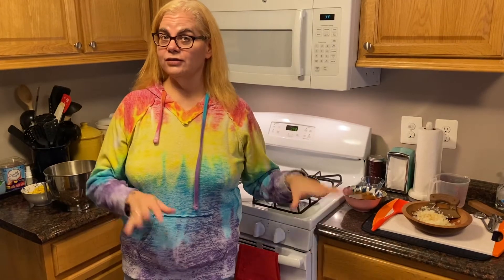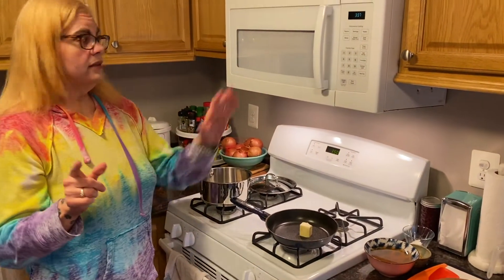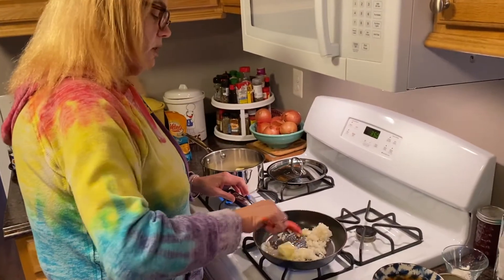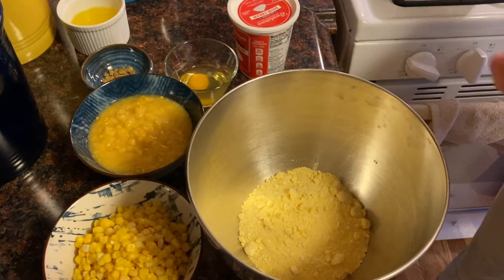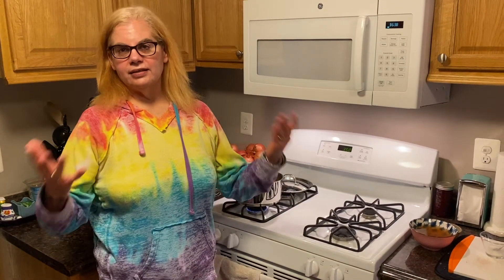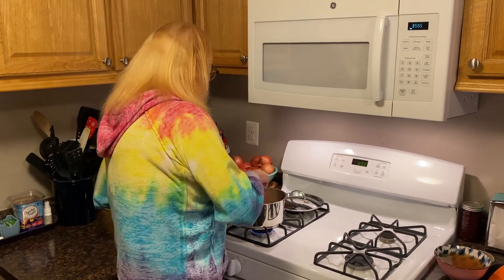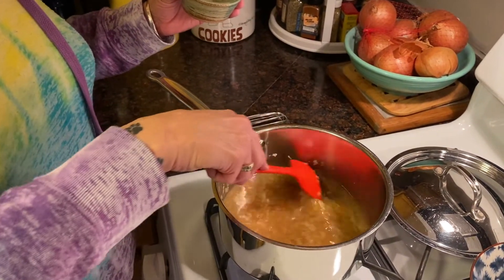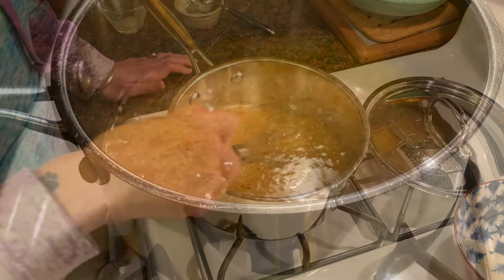Thanksgiving Sides! Veggie Gravy and Corn Pudding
Here are two Thanksgiving must-have sides. Corn pudding is cheesy, easy, and sure to be a big hit at your Thanksgiving dinner. Even vegetarians love a good gravy, and this simple and delicious veggie gravy doesn't disappoint. We wish you a happy and healthy Thanksgiving this year, and for many years to come.
For the corn pudding, you will need:
15 oz can of corn
15 oz can of creamed corn
1/2 medium onion, and a clove of garlic, minced
4 tbsp sour cream
8 oz shredded cheese of your choice
1 egg
1 stick melted butter
1/2 cube Maggi
pepper to taste
1 8.5 oz box of corn muffin mix

For the gravy, you will need:
1/2 onion and 2 cloves of garlic, minced
2 tbsp butter
3 cups veggie broth (or stock)
1 cube Maggi
pepper to taste
1 tbsp corn starch